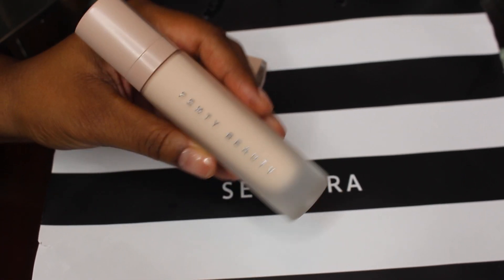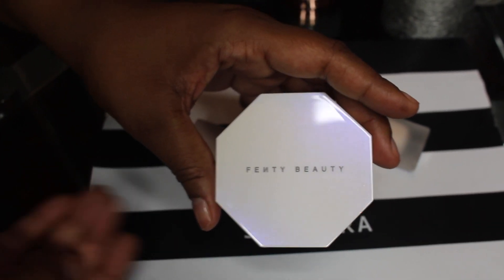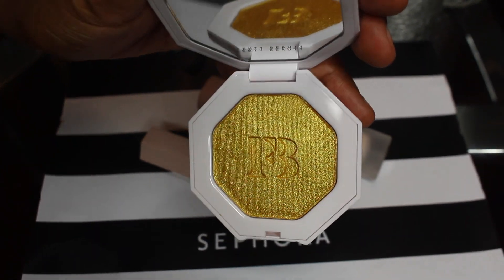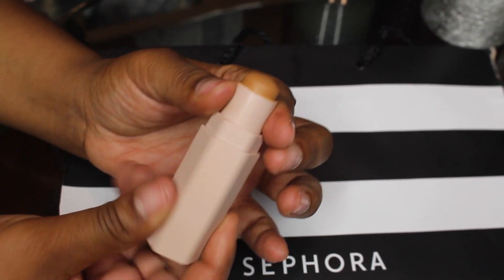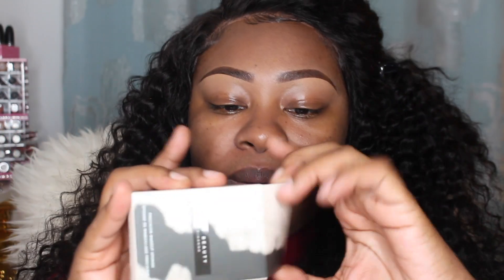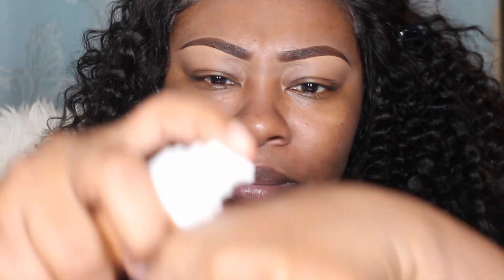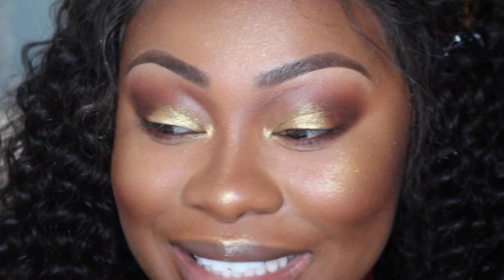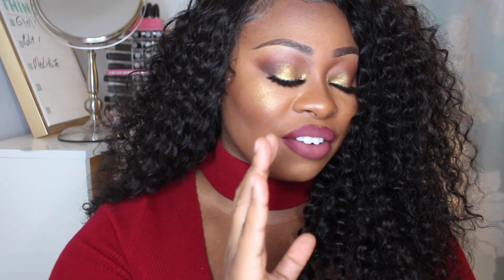FENTY REVIEW & TUTORIAL AND IM NOT SURE IF I LOVE IT!!!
Its another Fenty beauty review, I hope you enjoy my honest opinion and I still adore RiRi.
Badgalriri
Rihanna

HAIR:
❤ Hair Info:1*22'' Lace Front Wig 180%, Brazilian Jerry Curly, Cap Size M （22-22.5‘’）
❤ $10 Off, Code: 751011 (order $50, $10 Off)